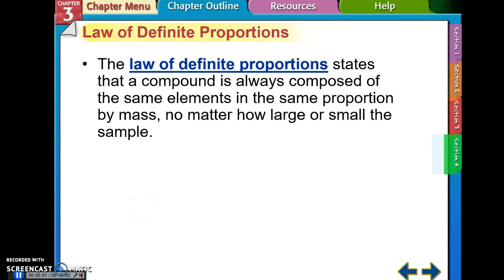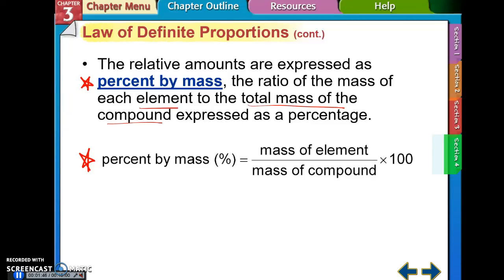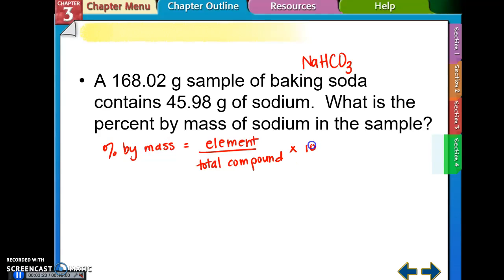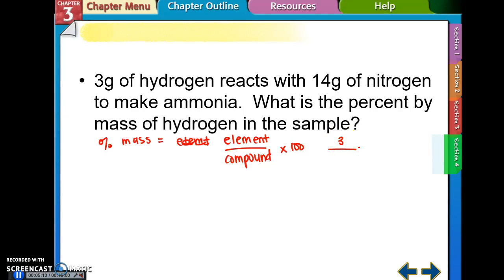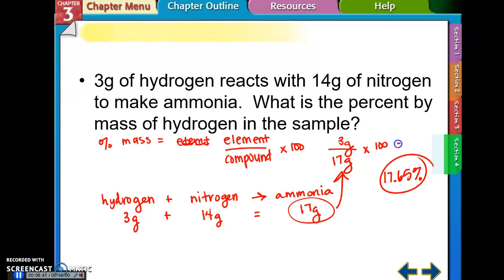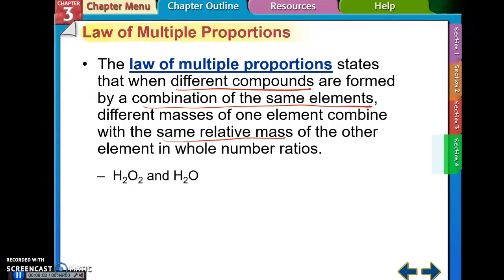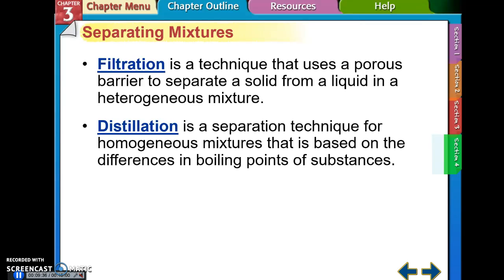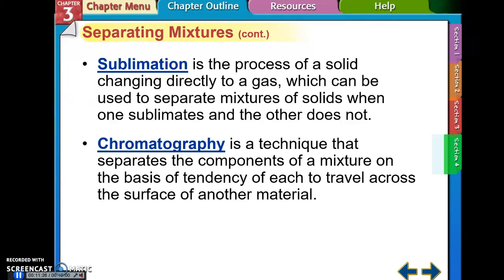Video 1.2 - Proportions, % by Mass, Separating Mixtures